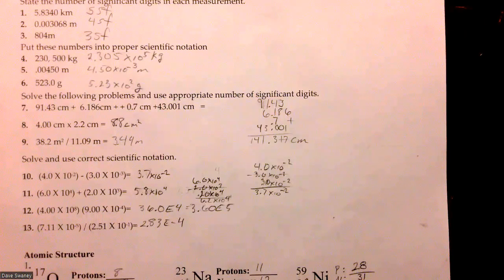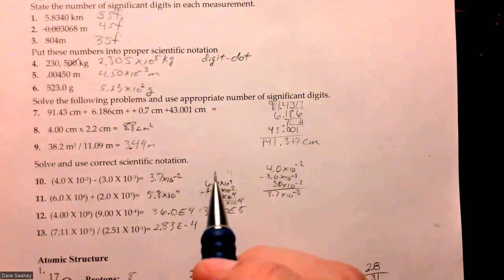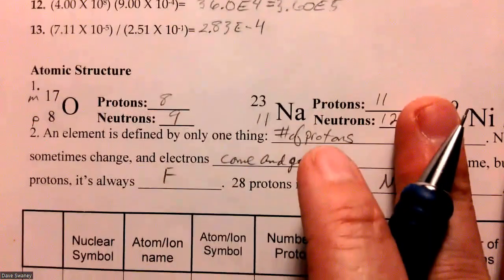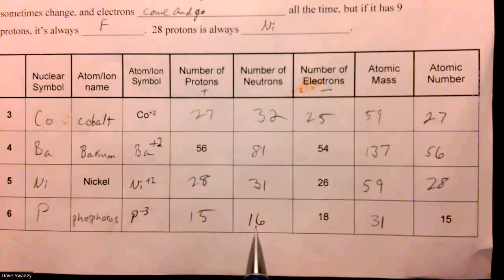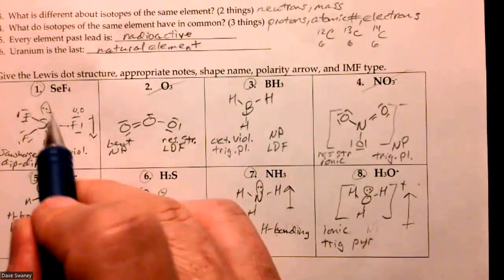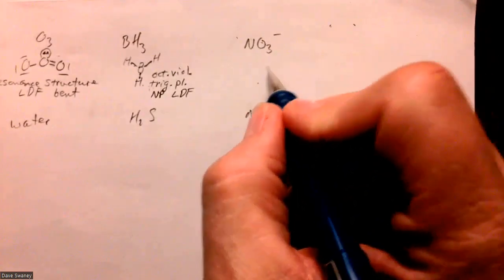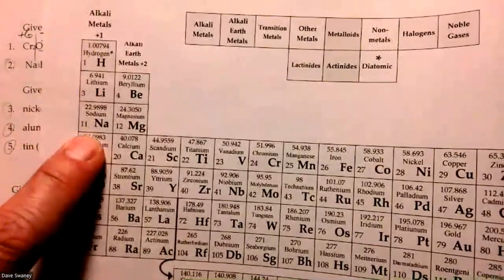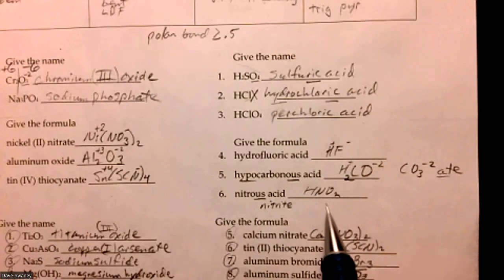Semester 1 Fakie Tutorial 1